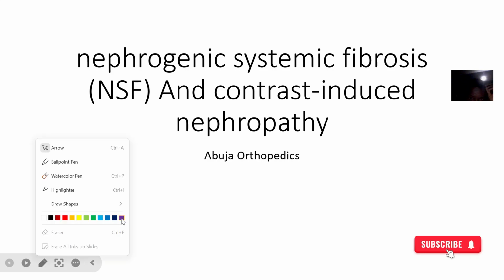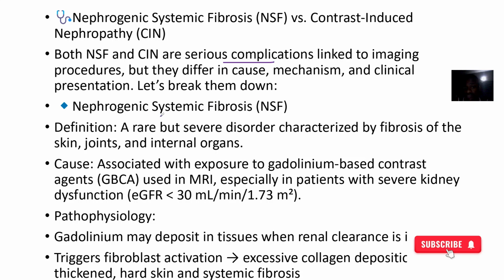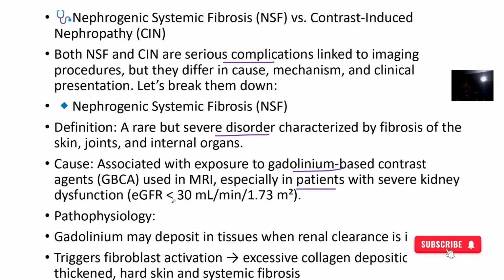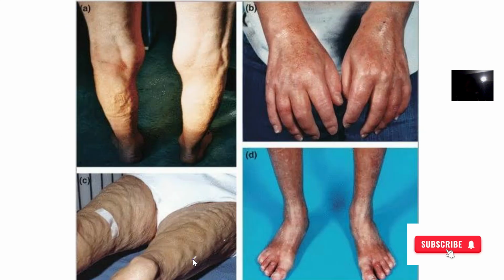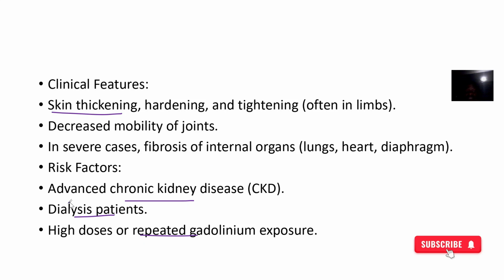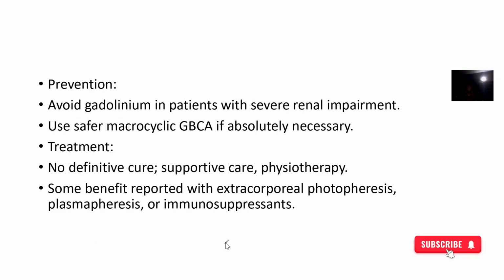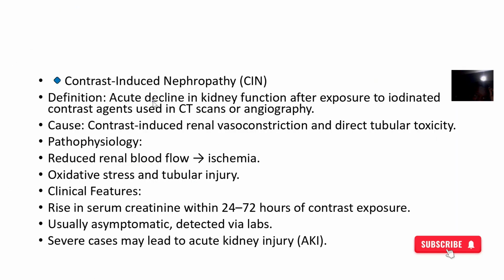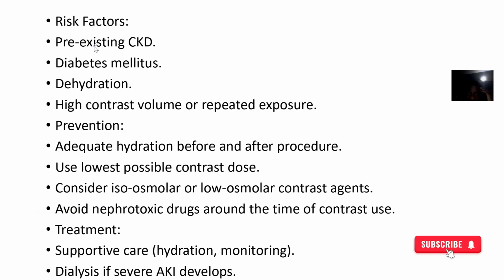Nephrogenic systemic fibrosis NSF And contrast induced nephropathy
Nephrogenic systemic fibrosis (NSF) and contrast-induced nephropathy (CIN) are both complications linked to contrast agents in imaging, but they differ fundamentally: NSF is a rare fibrosing disorder triggered by gadolinium in patients with severe kidney disease, while CIN is an acute decline in kidney function after iodinated contrast exposure.

🔎 Nephrogenic Systemic Fibrosis (NSF)
Definition: A rare fibrosing condition affecting the skin and internal organs.

Cause: Occurs almost exclusively in patients with renal insufficiency exposed to gadolinium-based contrast agents (GBCAs) during MRI.

Pathophysiology: Gadolinium deposits in tissues → fibroblast activation → widespread fibrosis.

Clinical features:

Thickened, hard, “woody” skin (especially limbs).

Joint contractures → reduced mobility.

Can involve internal organs (lungs, heart, diaphragm).

Risk factors: Severe chronic kidney disease, dialysis, repeated gadolinium exposure.

Diagnosis: Clinical + history of GBCA exposure; biopsy may show gadolinium deposits.

Management:

No definitive cure.

Focus on prevention (avoid gadolinium in CKD patients).

Supportive care: physiotherapy, pain management.

Rare reports of improvement with kidney transplantation.

🔎 Contrast-Induced Nephropathy (CIN)
Definition: Acute impairment of kidney function after iodinated contrast administration.

Diagnostic criteria:

≥25% rise in serum creatinine OR ≥0.5 mg/dL increase within 48–72 hours post-contrast.

Pathophysiology:

Direct tubular toxicity from contrast.

Renal vasoconstriction → ischemia.

Oxidative stress.

Risk factors:

Pre-existing CKD.

Diabetes mellitus.

High contrast volume.

Dehydration, hypotension, concurrent nephrotoxic drugs.

Clinical features:

Usually asymptomatic rise in creatinine.

Rarely oliguria or acute kidney injury requiring dialysis.

Management & Prevention:

Hydration (IV saline before and after contrast).

Use lowest possible contrast dose.